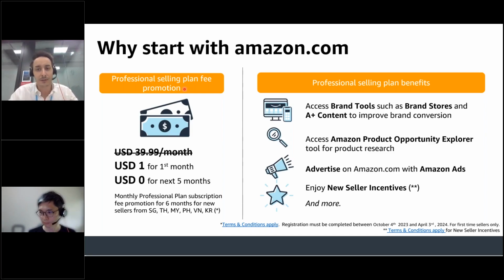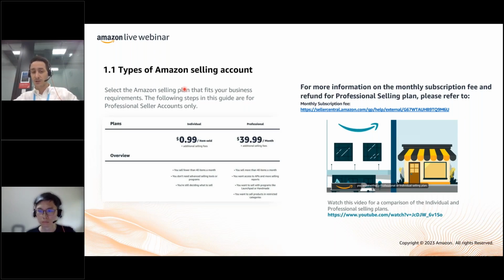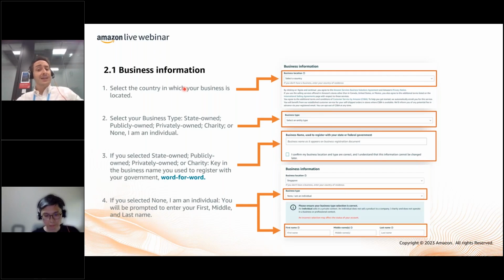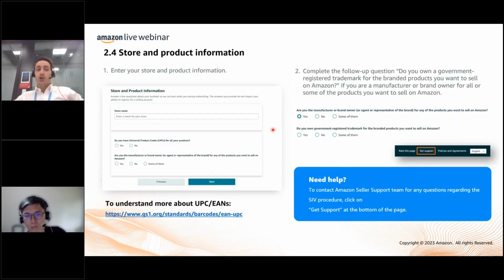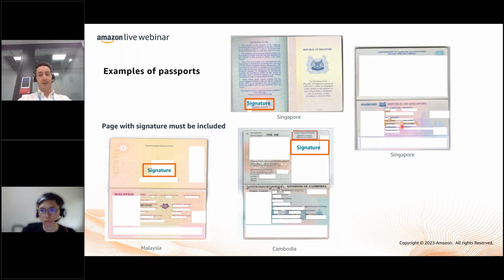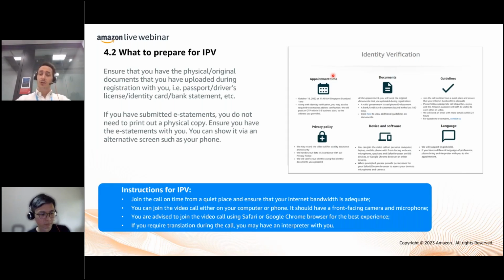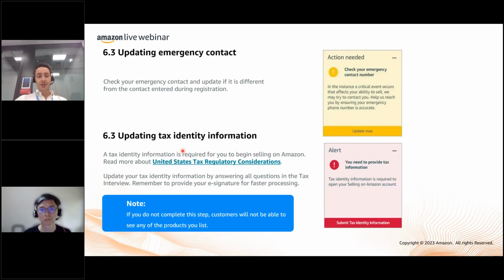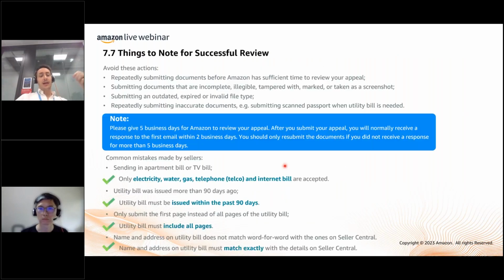What People Don't Know About Selling Account Registration on Amazon US | Seller Education Webinars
📚 Bookmark to register for Amazon Live Webinars and interact directly with Amazon experts in real-time Q&A, access video recordings, gain insights from Seller University, or engage in conversations within our vibrant seller community!
📝Not sure how to start? Let us walk you through the steps to register for a professional selling account to start selling on Amazon.com!

00:00 Welcome
03:18 Professional selling plan fee promotion
07:44 About starting an amazon selling account
12:18 Registering an Amazon Selling Account
18:55 Seller Identity Verification (SIV)
25:10 In-Person Verification (IPV) Guide
27:56 Amazon Postcard Address Verification (OTP)
29:05 Amazon Post Seller Identity Verification
31:56 Amazon Seller Performance Review (SPR)

Live Q&A sessions are now exclusive to attendees who join the webinar live, offering one of the core benefits of attending in real-time. Join us live so you don't miss the opportunity to receive real-time responses from our expert speakers!